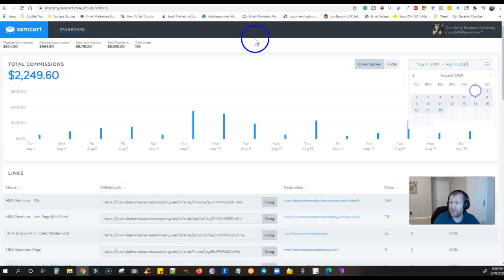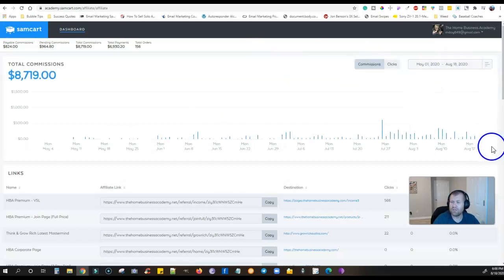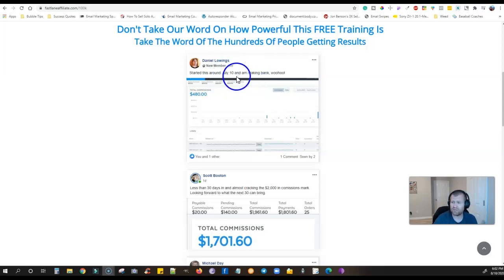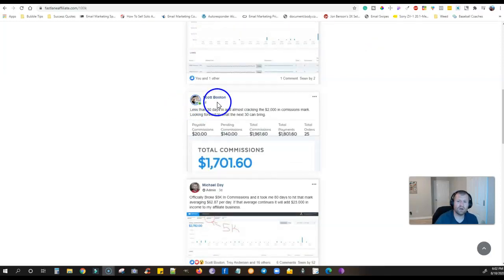Earn Money Online FAST and EASY In Less Than 24 Hrs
★★The Secret For EARNING UP TO $100,000+ From Home★★
Step 3: Text Me If You Get Stuck or Need Help ###-###-

Video Overview: This video shows you how to start earning a full-time income online without having to have any previous background experience. It shows a case study of how I went from making no money just 4 short months ago to earning over $5,000 a month online.

*INCOME DISCLAIMER: This website and the items it distributes contain business strategies, marketing methods, and other business advice that, regardless of my own results and experience, may not produce the same results (or any results) for you. Michael Day, Lunch Break Launch, Fastlane Affiliate and Six-Figure Affiliate Secrets make absolutely no guarantee, expressed or implied, that by following the advice or content available from this web site or video you will make any money or improve current profits, as there are several factors and variables that come into play regarding any given business. Primarily, results will depend on the nature of the product or business model, the conditions of the marketplace, the experience of the individual, and situations and elements that are beyond your control. As with any business endeavor, you assume all risk related to investment and money based on your own discretion and at your own potential expense.